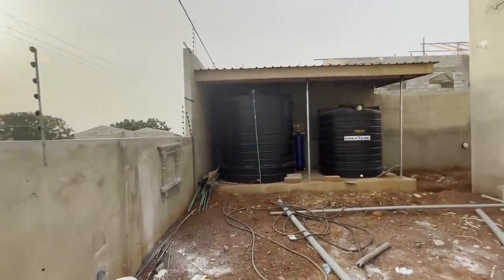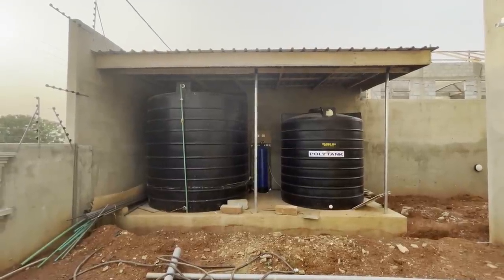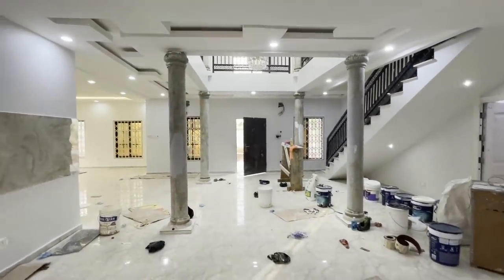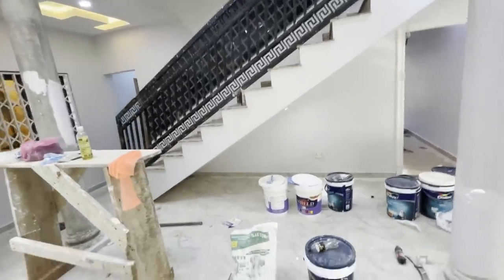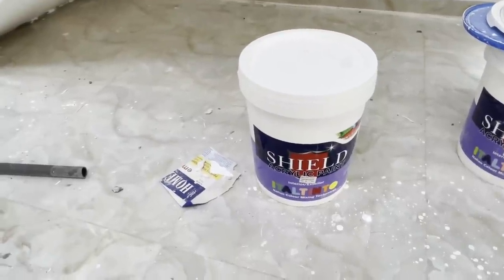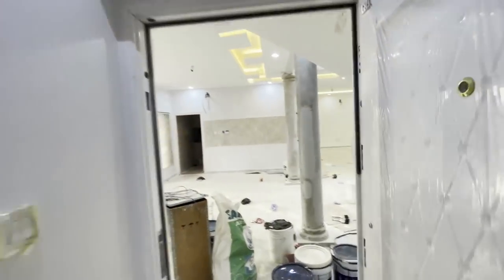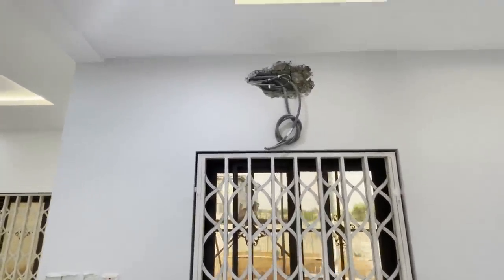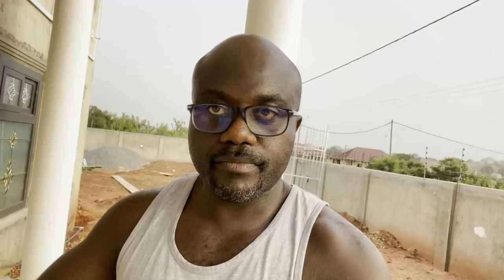BUILDING IN GHANA | PAINTING HAS STARTED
2. Further insights to the building process that is not shared publicly.